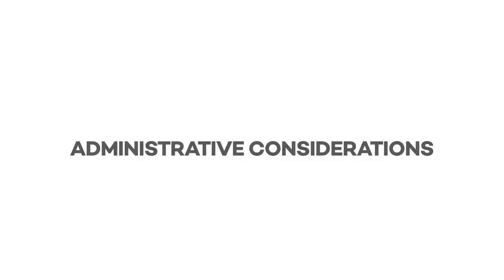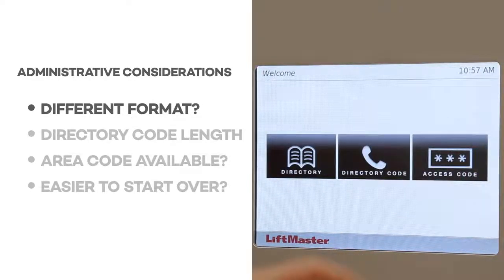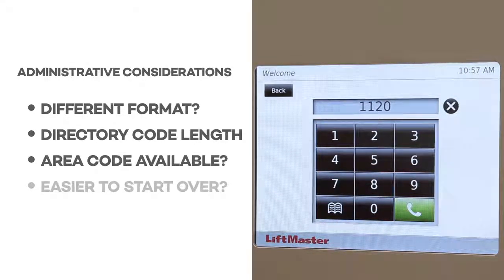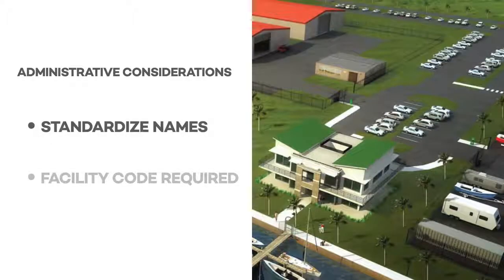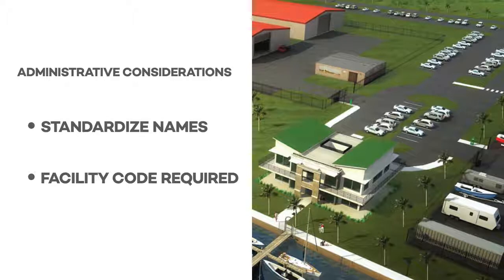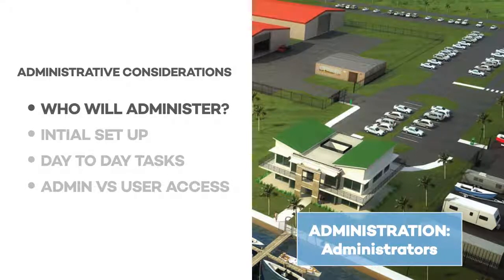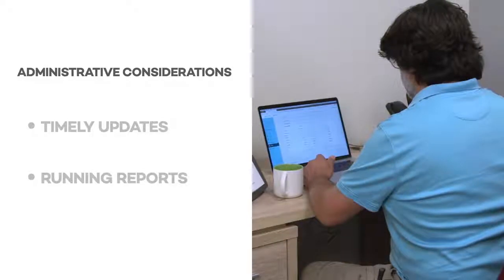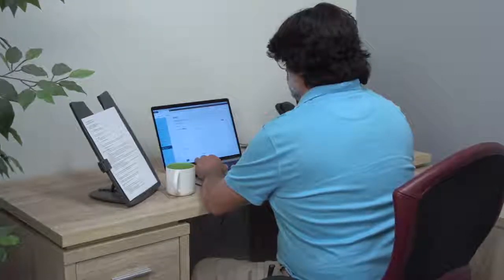LiftMaster - How to Set Up a Community Database in LiftMasters myQ Business for Community Managers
With myQ Business Community access control software, you can control and monitor the comings and goings of any number of communities from a single log-in. Easily set schedules for communities by person, time and location.